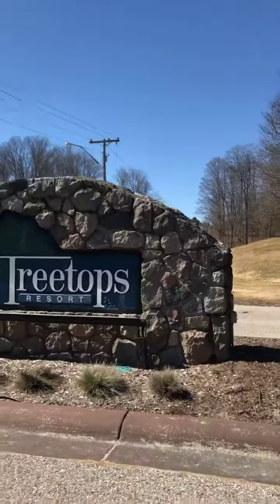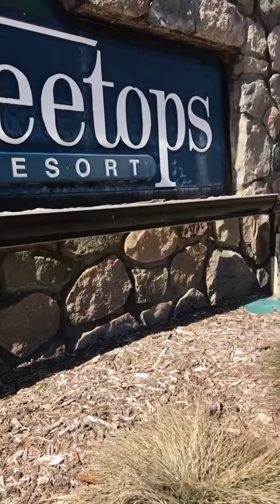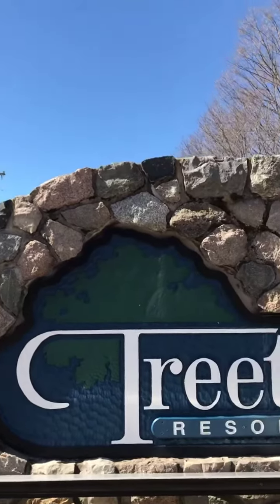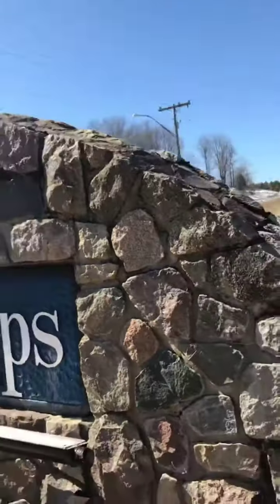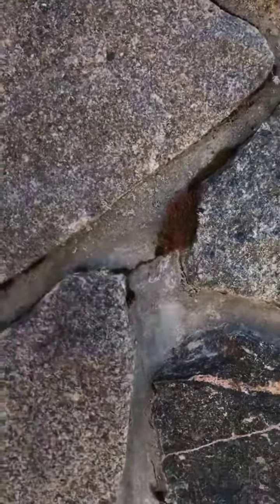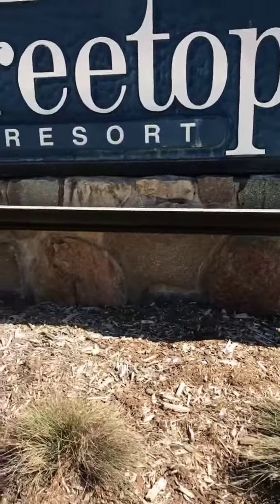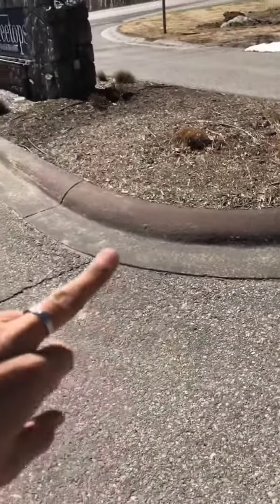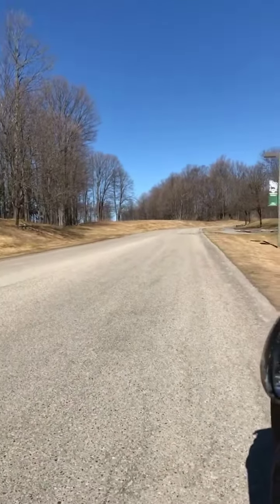🔴WOW! Look at the Moss!!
Cleaning up Treetops Resort! The signs are definitely in need of a good washing! Look at the moss growing on this sign!!